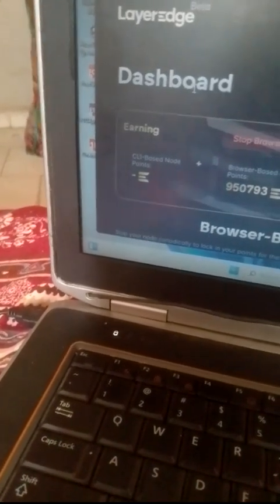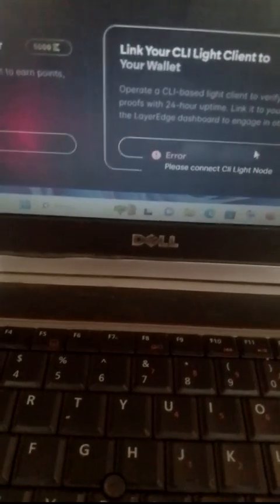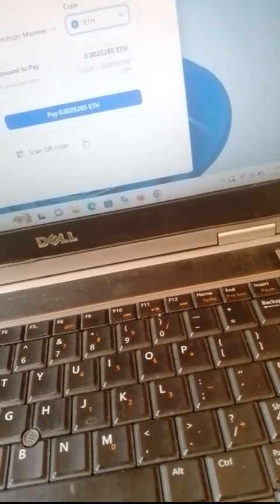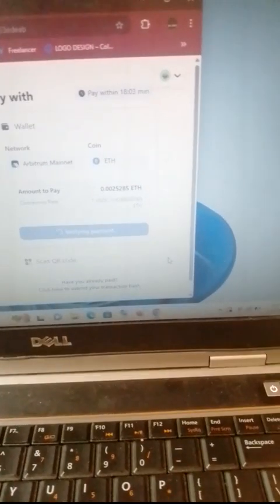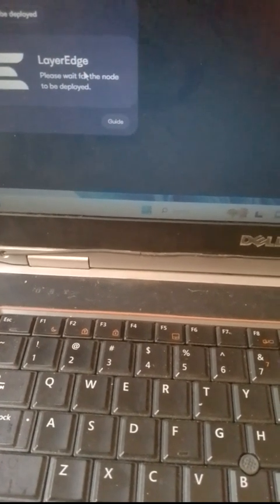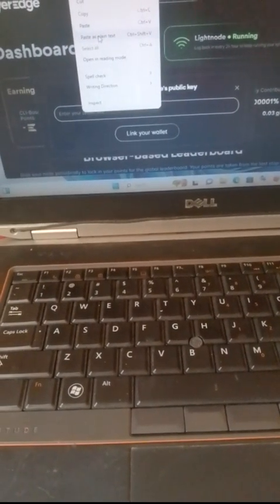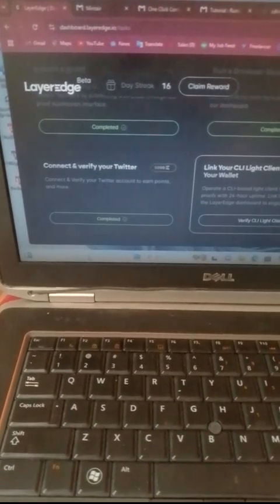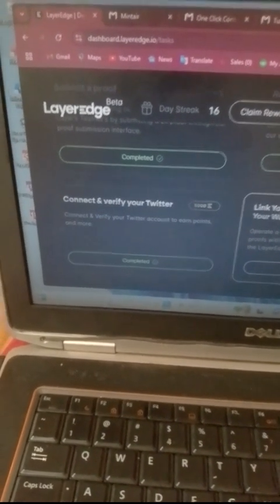How To Complete Your CLI Wallet Connect Task On LayerEdge Step By Step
Guide On How To Link The Node To Your Wallet

✅ If you're using @easynodexyz

- Go to: app.easy-node.xyz
- Connect wallet
- Click Deploy now
- Click "Connect" and make purchase ($4.90)
- Go to Nodefolio and click the node secrets
- Copy the public key

✅ If you're using @mintairxyz

- Go to: mintair.xyz/active-nodes
- Select LayerEdge Light Client Node - Click "Pay" to Purchase for $4.99
- Go to Active Nodes and Click on Node Details
- Copy Public Key

✅ After you have your public key from either of the two above

- Go to  Dashboard.layeredge.io
- Click on CLI and Paste the Public Key (66 Digits)
- Your LayerEdge CLI Node Will be deployed after a while.

✅ If you minted a Pledge Pass, Do this to get 2x point
- Go to verifiers.network
- Connect your wallet
- Click verify ownership
- Purchase code on base for 0.002 ETH ($4)
- Deploy the node